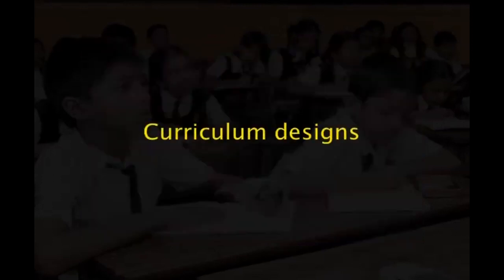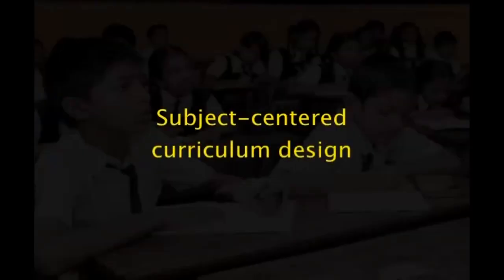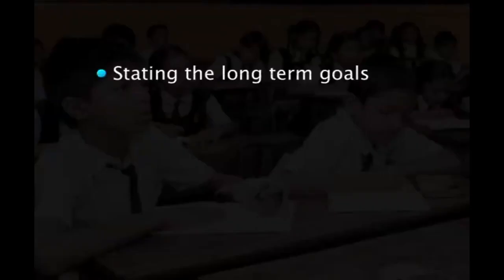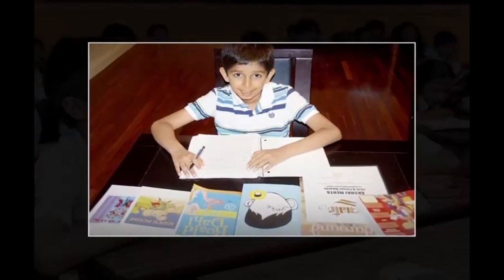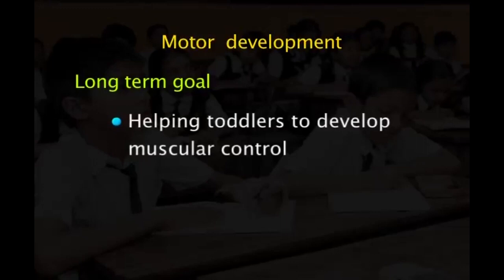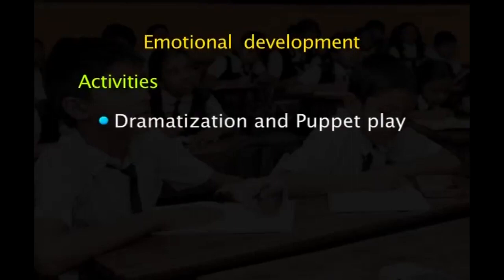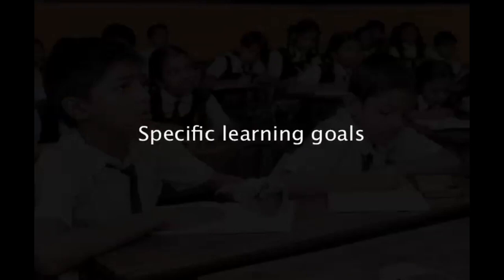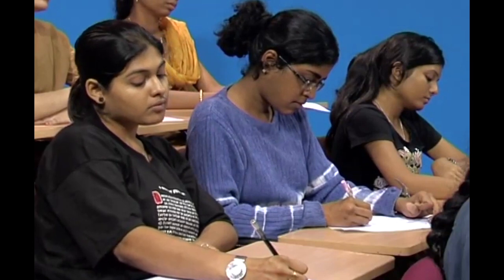W6 L3 Types and Processes